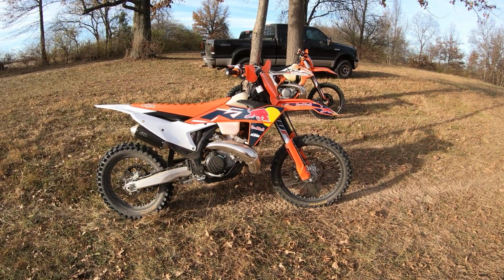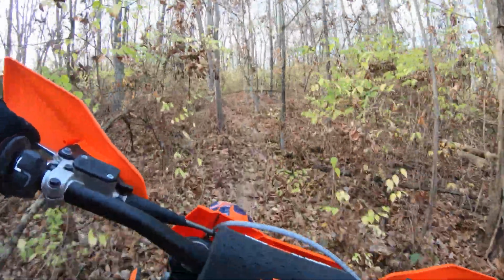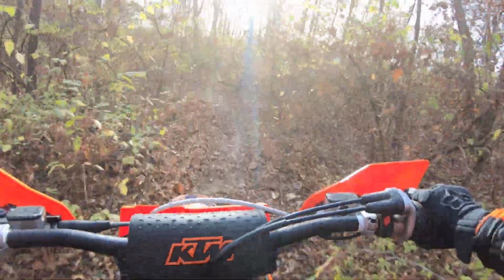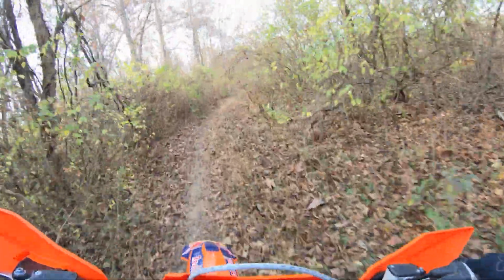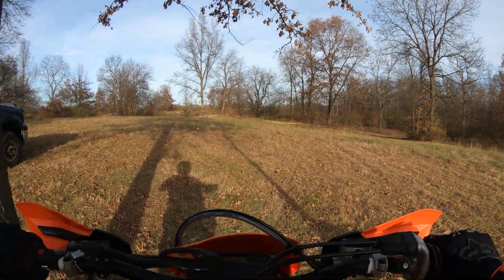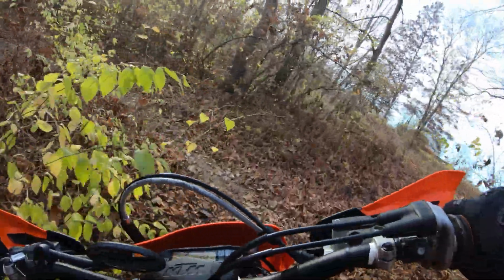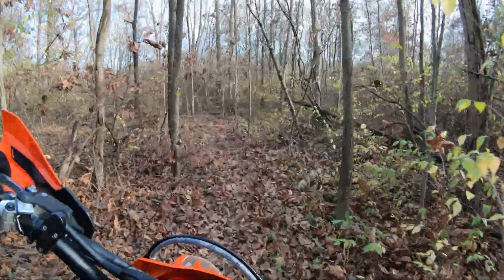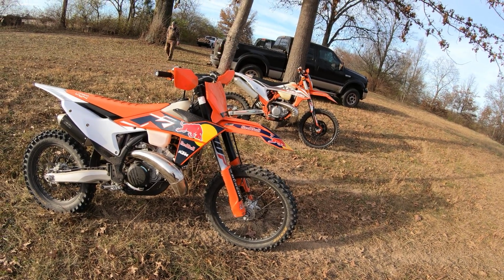TBI vs TPI 2023 KTM 300XC vs 2021 KTM 300XCW Erzberg Woods Loop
More recent rides on my new '23 300XC...

TBI vs TPI!  Back to back ride on my 2023 KTM 300XC with Throttle Body Injection (TBI) vs my 2021 KTM 300XCW Erzberg with Transfer Port Injection (TPI).  I now have about 12 hours ride time on my 23 300XC so time for another comparison ride on a short woods loop which helps make the differences between TBI and TPI stand out.

2023 KTM 300XC: Lap time 2:41.0
The '23 300XC TBI engine is powerful!  The low to mid partial throttle roll on torque feels much stronger on the TBI engine with a more classic carb like meaty power feel.  There is also a noticeable difference between Map 1 and Map 2 on the 300XC.  Map 1 (standard map) has a little smoother response while Map 2 (aggressive map) has stronger throttle response and would probably be very good for loamy moto tracks.  The chassis on the '23 300XC feels firmer with more precision and better ergos for taller riders (I am 6' 2" 190 lbs).

2021 KTM 300 Erzberg: Lap time 2:42.8
The 300 TPI engine on  my 2021 KTM 300 Erzberg has smooth linear power that has run perfectly for me from 11F to 95F temperatures.  I like oil injection for the gas and go simplicity.  The TPI 300 engine has very smooth roll on torque - which some riders complain is too smooth.  The PDS chassis feels smaller and has quicker steering than the newer linkage chassis on the '23 300XC.

While both engines are 300cc fuel injected 2-strokes they feel different.  The 300 TPI is less powerful overall with a smoother roll on power feel.  Perhaps better for the off road woods riders.  The 300 TBI feels like it makes 3~4 more peak HP and has more meaty and stronger low to mid throttle torque feel and Map 2 is very responsive.  Perhaps better for more open style off road and moto riding.  Both are very good engines.  Nice to have choices!